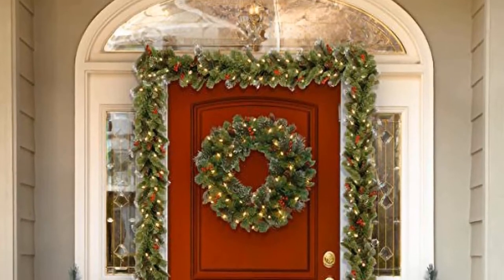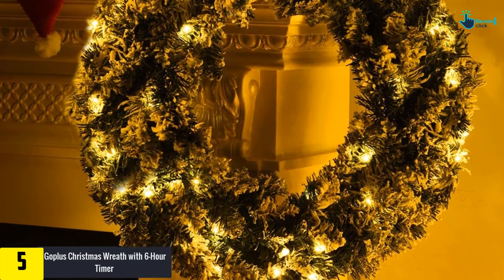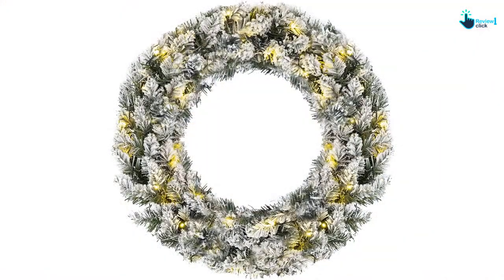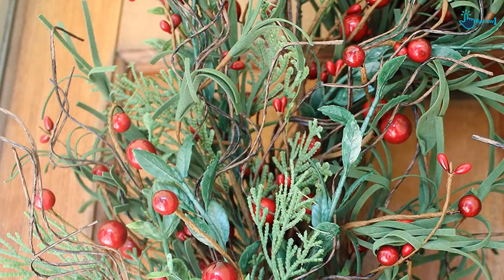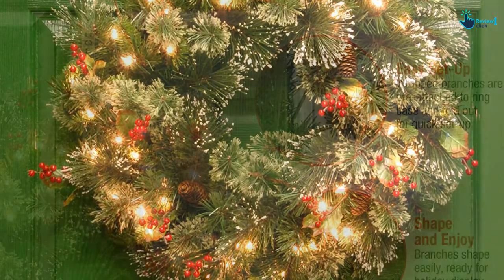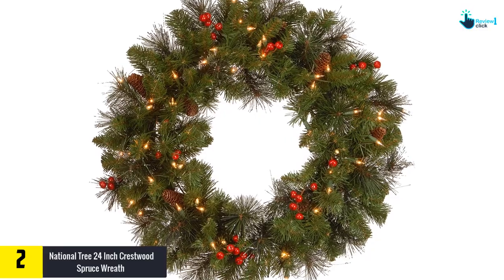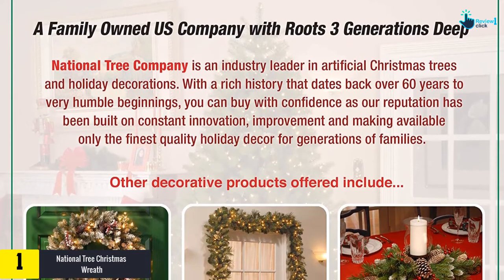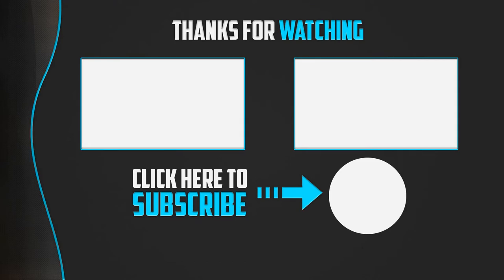✅Top 5 Best Christmas Wreaths In 2022 Decorative Home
▶️ 5.  Goplus Christmas Wreath with 6-Hour Timer

▶️ 4.   Marion Winter Berry Wreath 24 Inch – Versatile Woodsy Winter Wreath

▶️ 3.  National Tree 24 Inch Wintry Pine Wreath

▶️ 2.  National Tree 24 Inch Crestwood Spruce Wreath

▶️ 1.  National Tree Christmas Wreath

Are you Searching for Best Christmas Wreaths? So now you are in the right place for getting the valuable info on Christmas Wreaths.

In this video we short listed the top 5 Best Christmas Wreaths on the market in 2020. We made this list based on our

We have tested each Christmas Wreaths and tried to include an in-depth information of Christmas Wreaths in our Video which will be enough to fulfill all of your needs. We recommended The Top 5  Best Christmas Wreaths In this video. All of them are maintain the quality. If you want to buy Best Christmas Wreaths, we think this list will be very helpful to you.

We hope you like the  Best Christmas Wreaths we select for this year.

If you have any questions related to the  Best Christmas Wreaths which are listed here, please leave a comment down below and we will get back to you as soon as possible.

➥ Prime Discounted Monthly Offering
➥ Try Twitch Prime
➥ Amazon Music Unlimited
➥ Try Amazon Home Services
➥ Kindle Unlimited Membership Plans
➥ Create an Amazon Wedding Registry